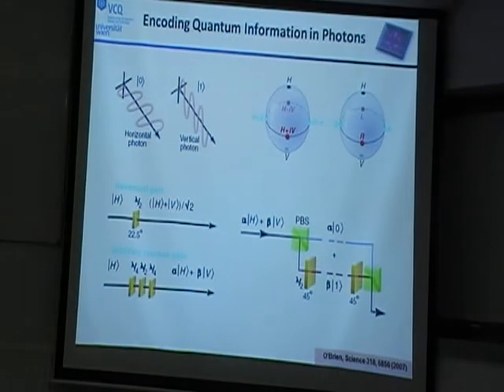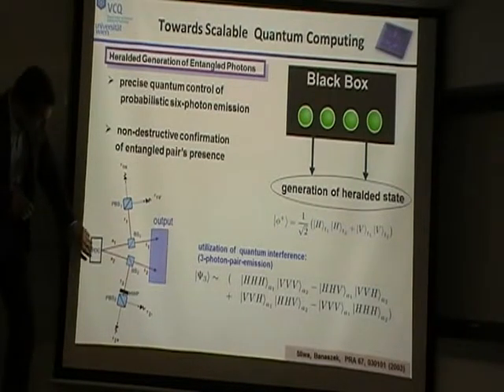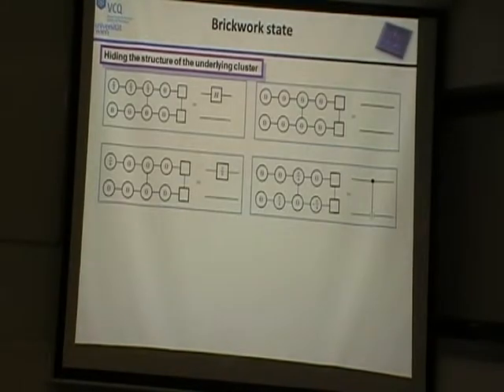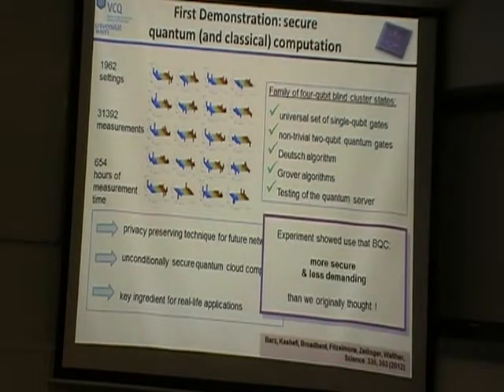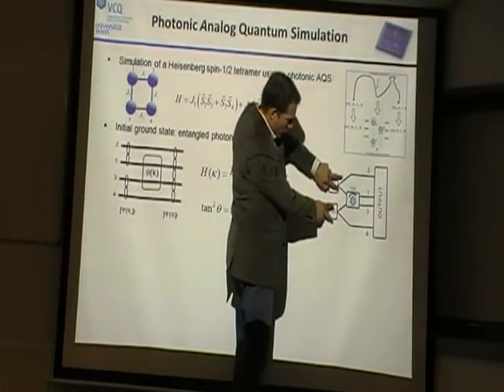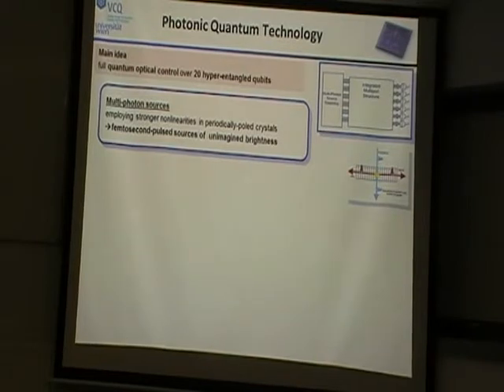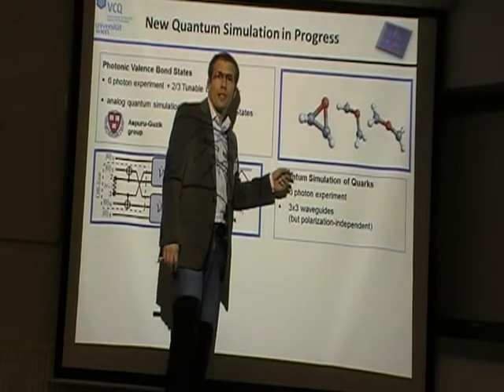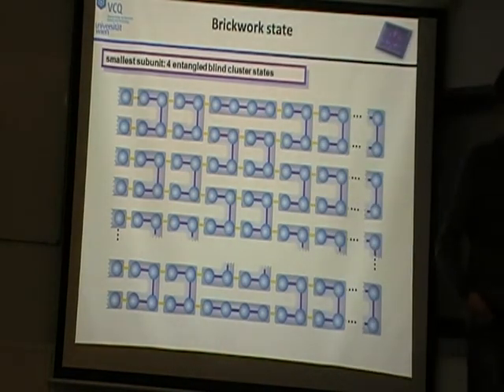Philip Walther: Photonic Quantum Simulations and Quantum Cloud Computing